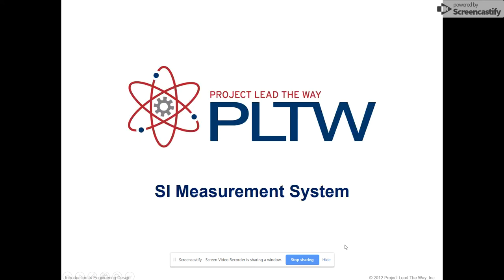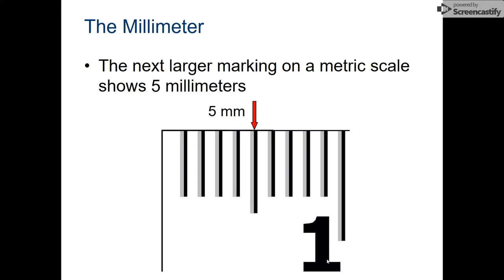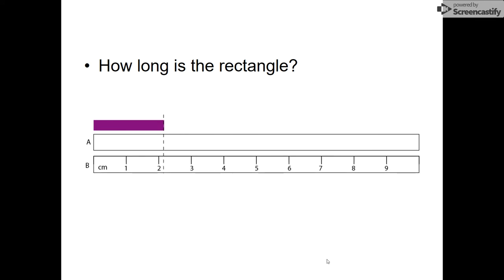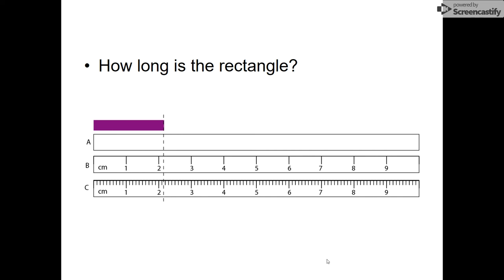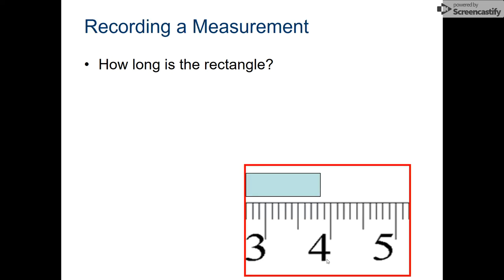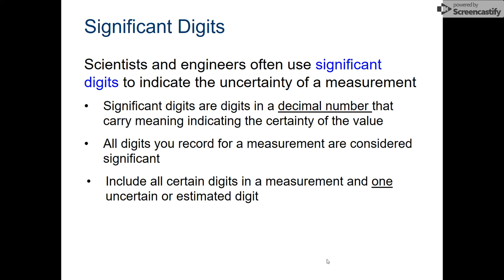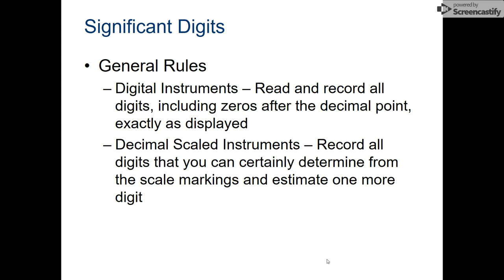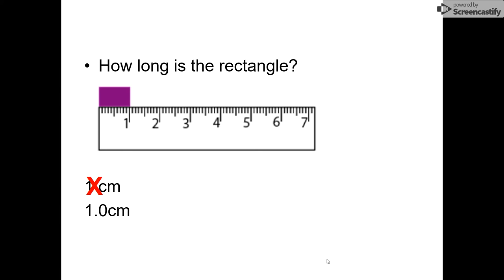significant digits and metric length measurements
This video goes over how to make length measurements with a metric ruler and significant figures